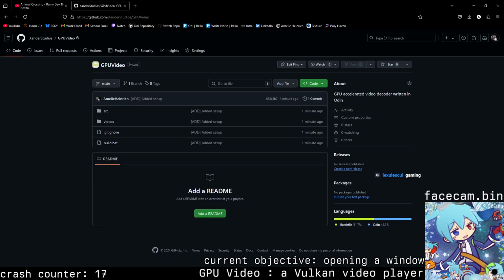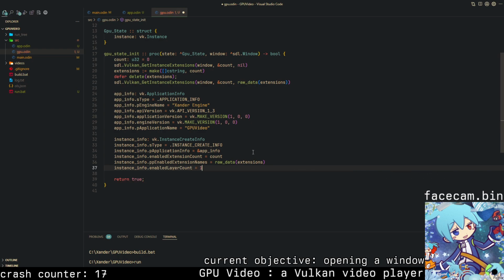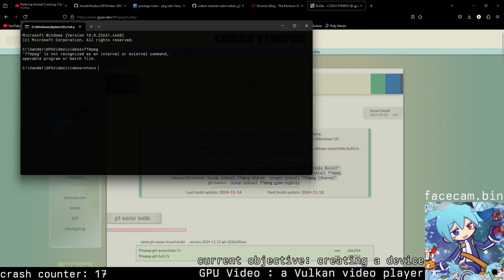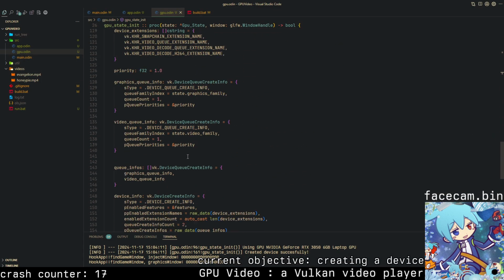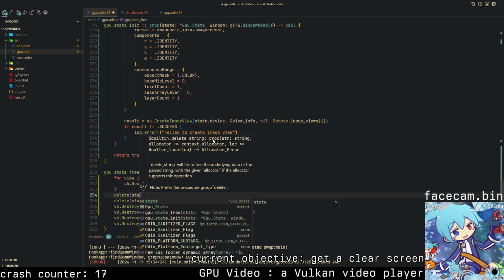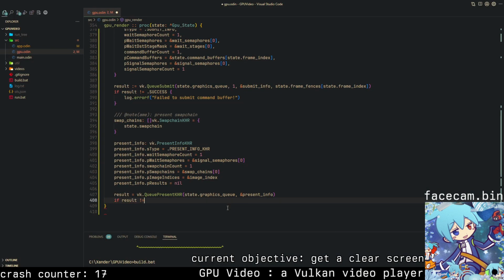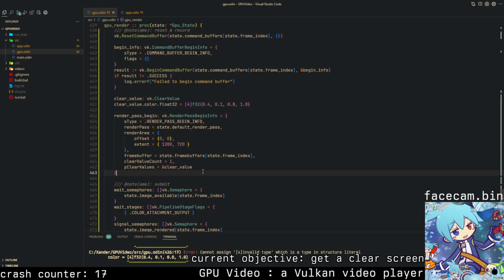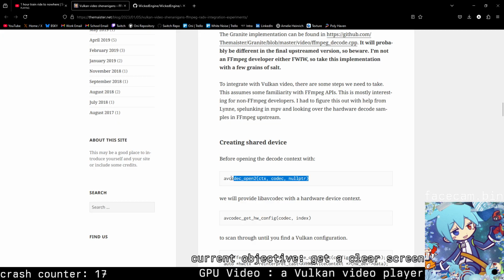[VOD] GPU video decoder in Odin - Day 1 : Window and Vulkan init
0:00 Stream start
3:39 Opening a window
13:13 Creating a vulkan device
1:38:47 Getting a clear screen
3:05:09 Day results
3:08:25 Reading about Vulkan video